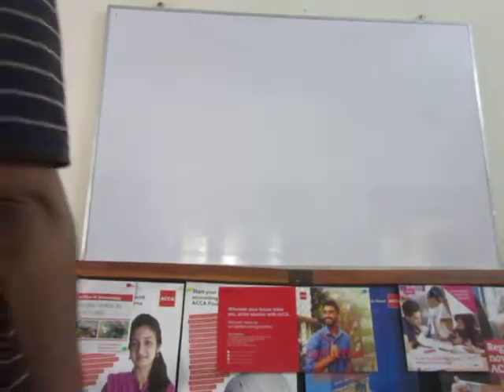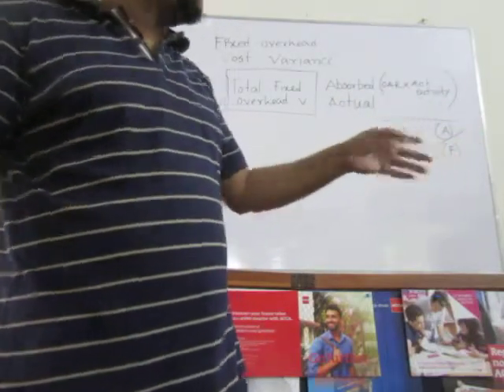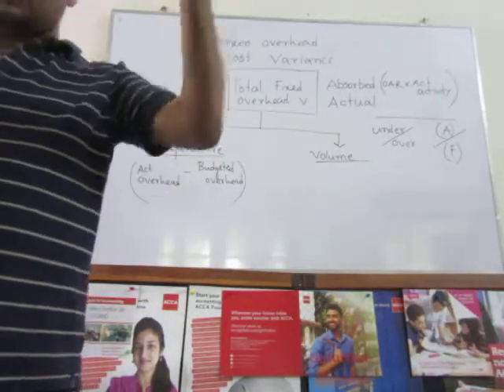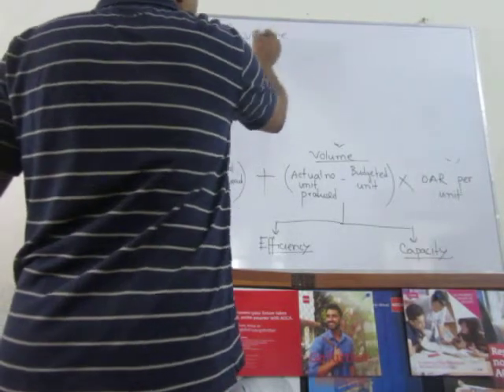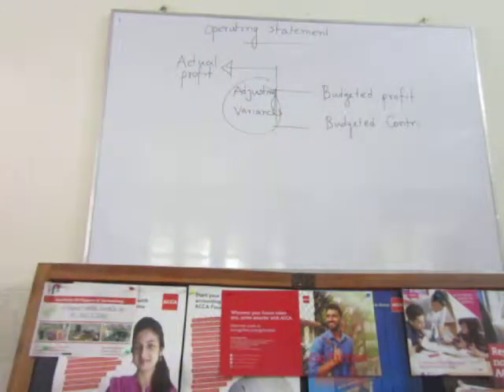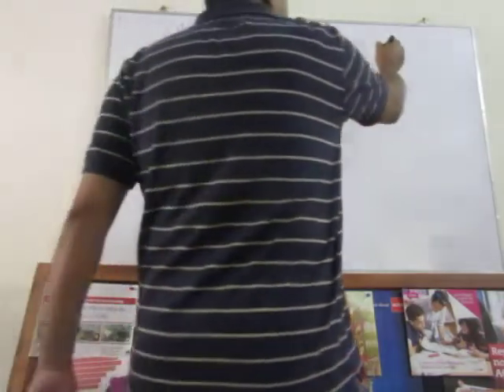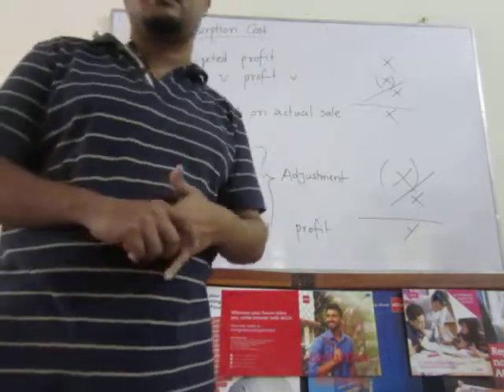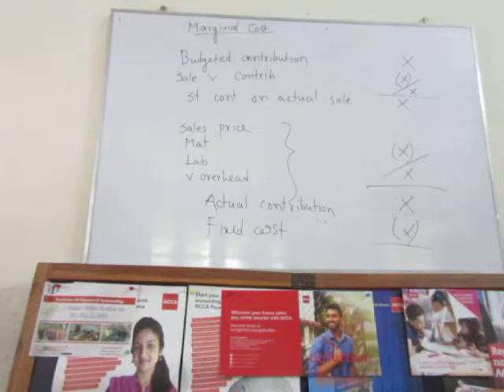CIMA/BA2 class 11 on Variance Analysis (part 2)